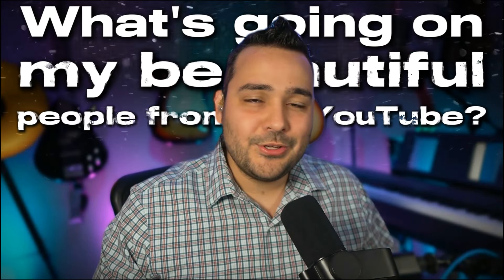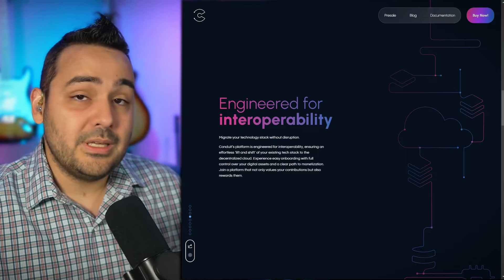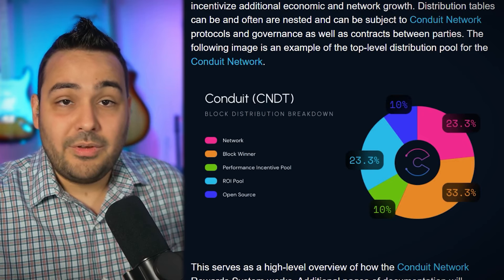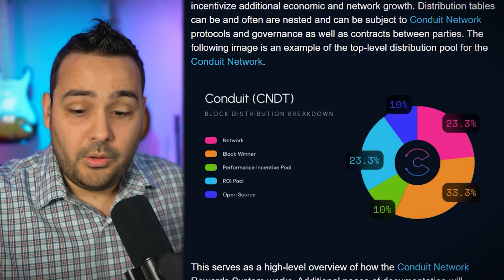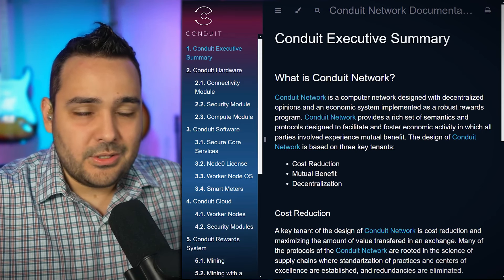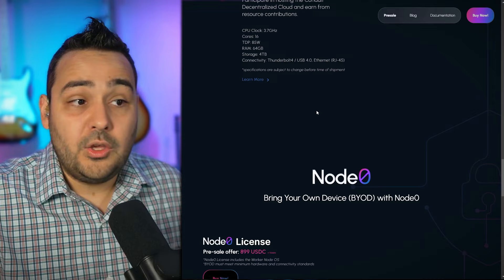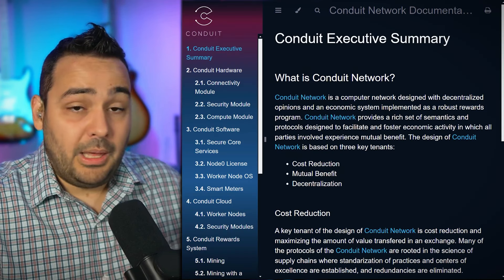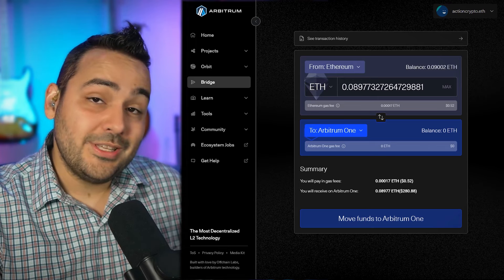Quick ROI Passive Income Miner | Conduit Network Decentralized Cloud | Crypto Nodes FTW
Join us as we dive into the world of Conduit Network, a revolutionary platform that aims to bring back the internet’s original state of freedom and empowerment. Discover how Conduit’s decentralized infrastructure offers unparalleled scalability, security, and opportunities for developers and innovators. Learn about its unique rewards system, robust economic model, and how you can be part of this digital renaissance. The Conduit Network is designed to be more sustainable and efficient than traditional platforms, making it an attractive option for those looking to earn passive income through crypto nodes and miners.

With Conduit, you can explore the potential of a decentralized economy and monetize your intellectual property in ways never before possible. This platform offers a quick ROI, making it a better alternative to other mining solutions like Helium miners. Conduit’s containerized deployment and secure compute ecosystems ensure a resilient and scalable network, supporting the growth of a community-driven digital renaissance. Whether you are a developer, an investor, or simply a tech enthusiast, Conduit Network provides a unique opportunity to be part of the future of the internet.

Trade on MEXC, save on fees and earn bonuses

The LED Lights in the back (they are cheap $30)